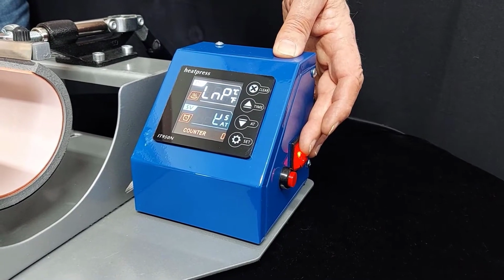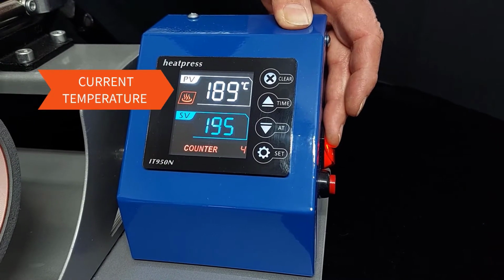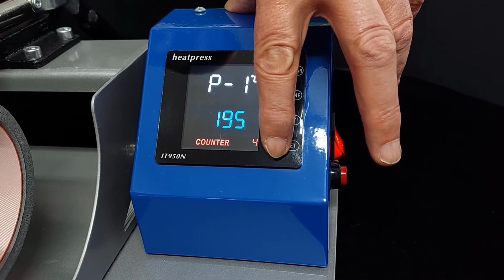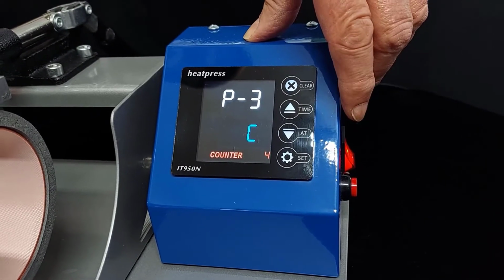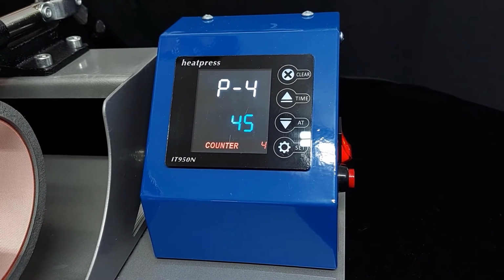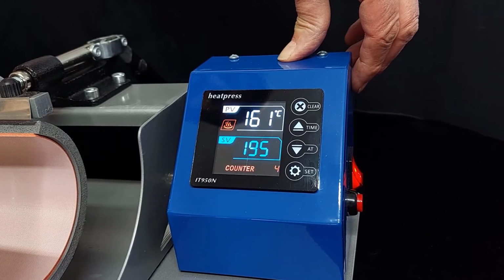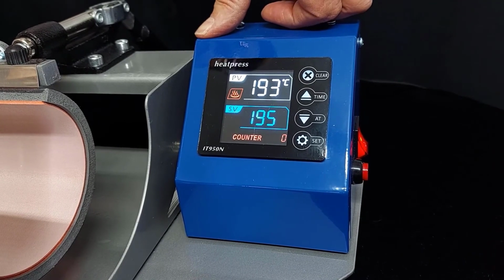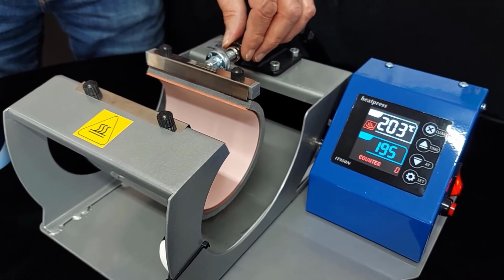Heat Press Touch Screen Controls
A touch screen controls tutorial video for the ESD Heat Press range.
The ESD Mug Press is the heat press used in this video.

@embroiderysource on Facebook